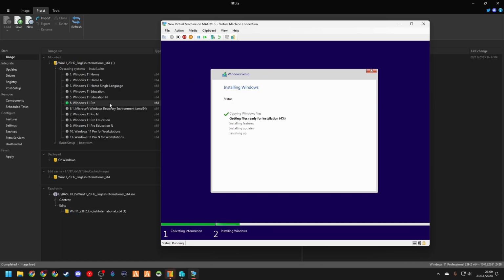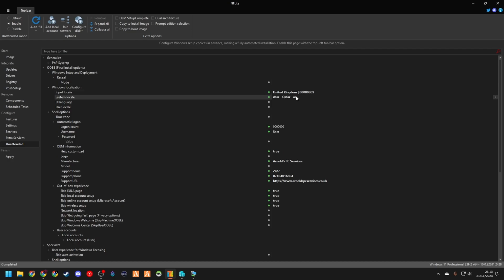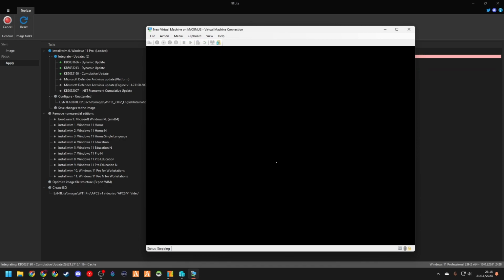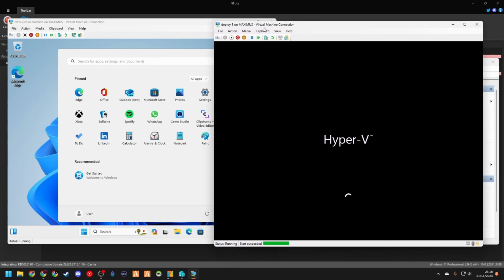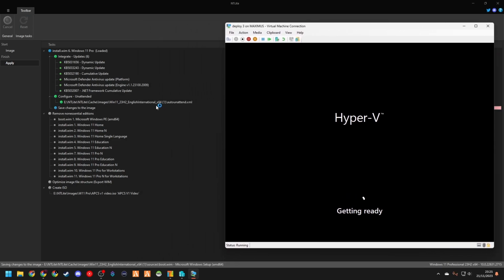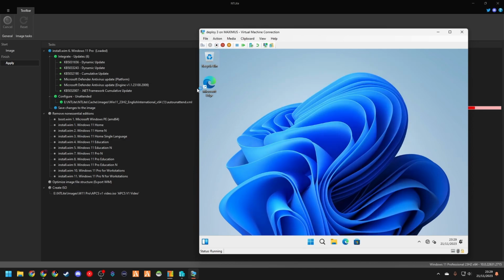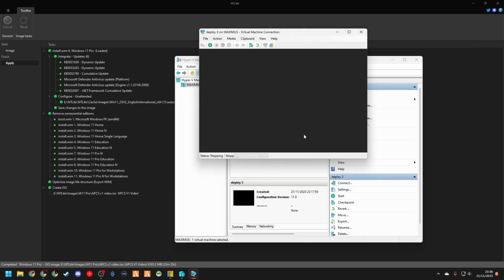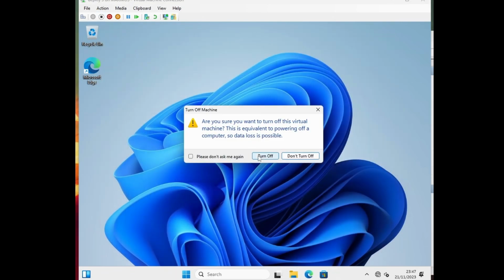NTLite Basic Introduction and Test using Hyper-V